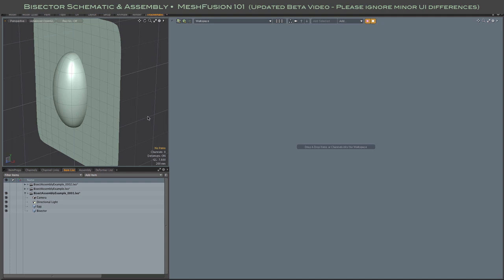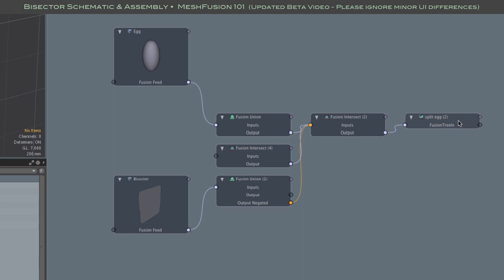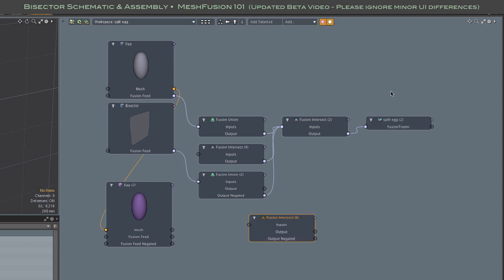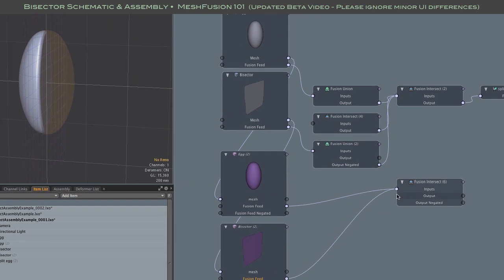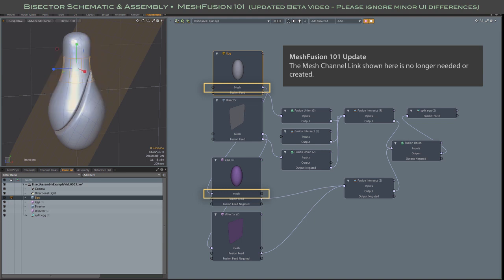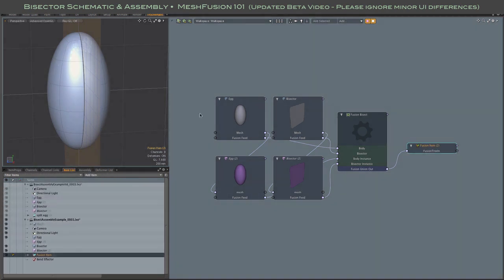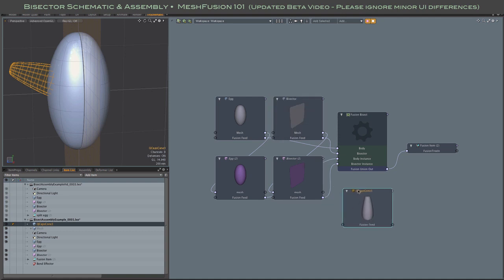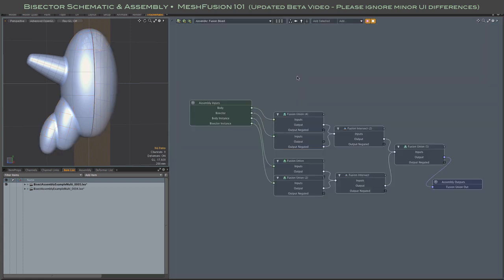MeshFusion101 Schematic Bisector & Assembly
Simple Bisector Fusion setup, plus a Fusion Assembly sample